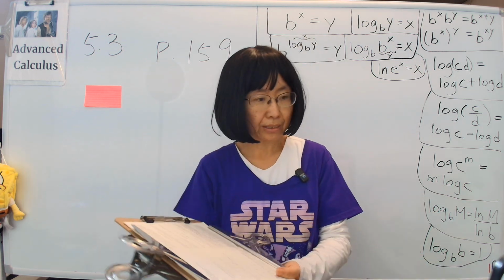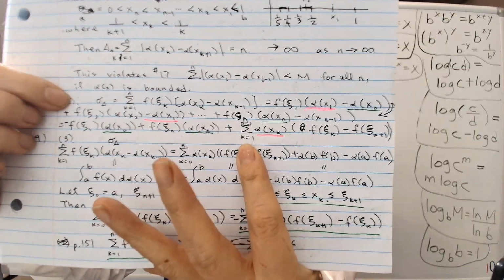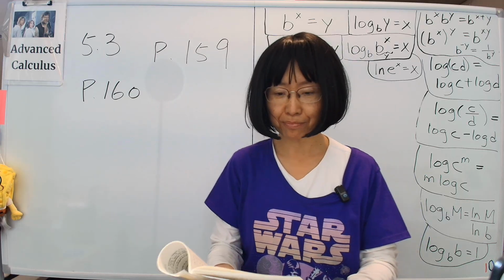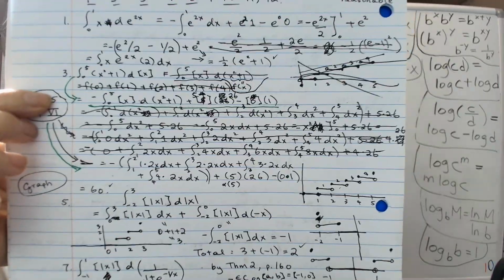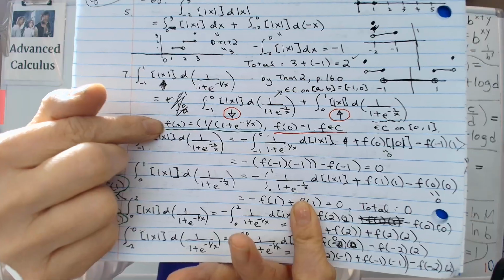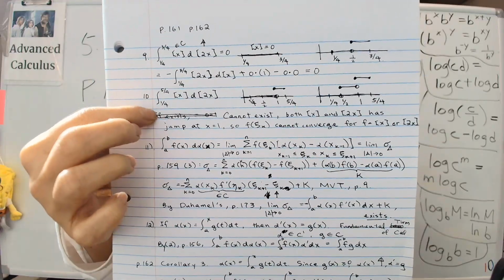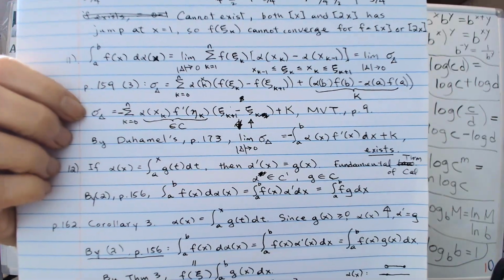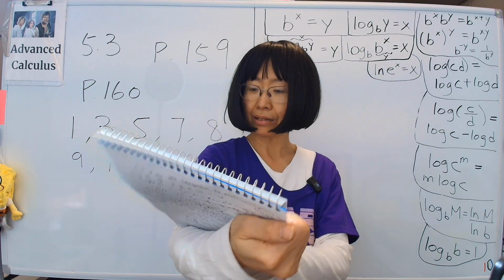C Advanced Calculus Chapter 5.3 Integration by Parts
p.160  Problem 1, 3, 5, 7, 8, 9, 10, 11, 12

(College Level) C Advanced Calculus Chapter 5.3 Integration by Parts